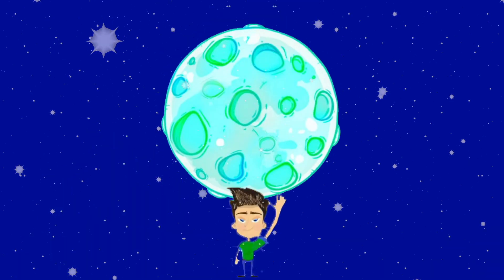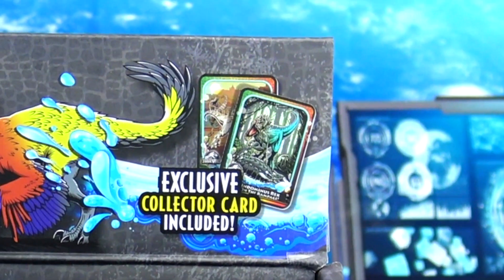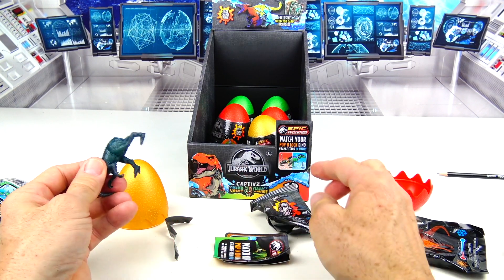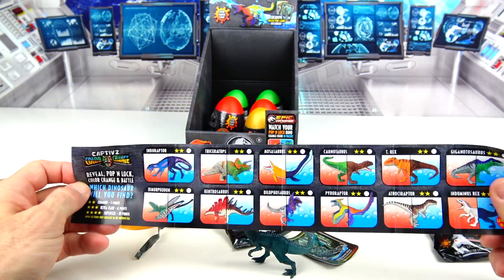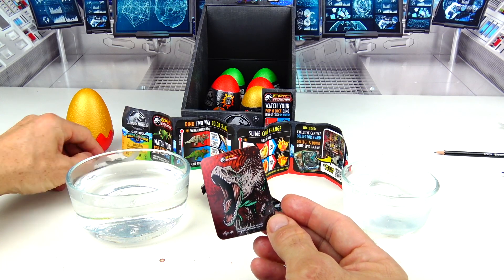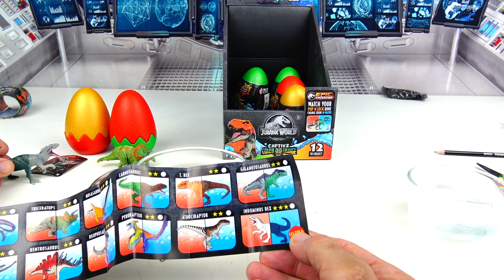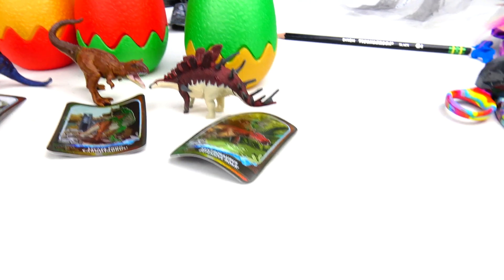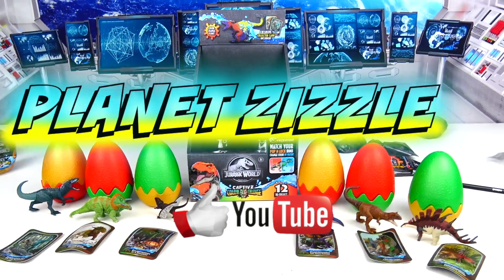Jurassic World Captivz Color Change reveal Pop N Lock and battle Dino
Greetings Rocketteers,  The Pop N Lock Dino's have landed on Planet Zizzle.
Reveal the 12 new water color change Dinos and color change slime.  Each capsule includes, Pop N Lock Dino, slime, and exclusive collector card.  Scan the QR code and unlock additional info and build your epic image.  Battle with points, stars,  common, ultra rare and supersize.

These products were purchased by planet Zizzle